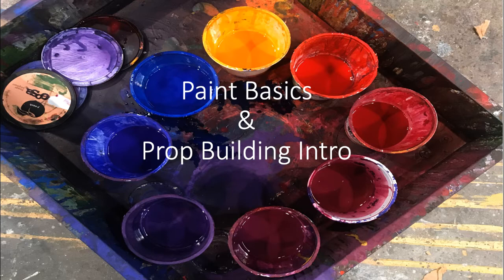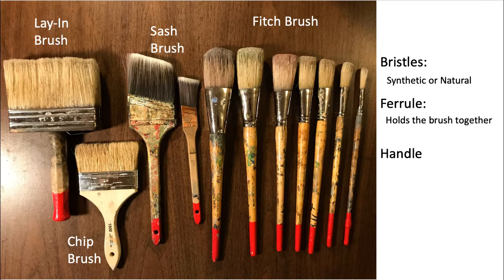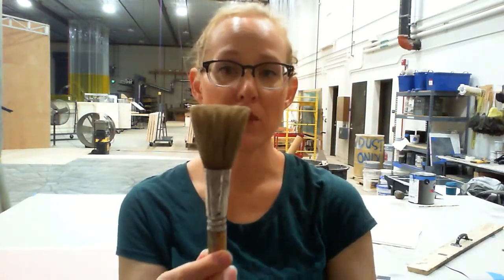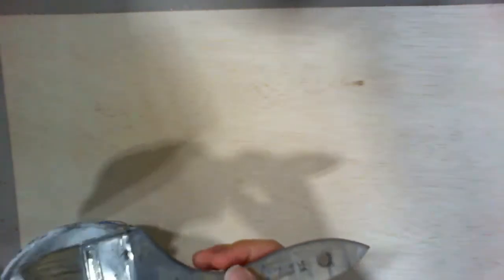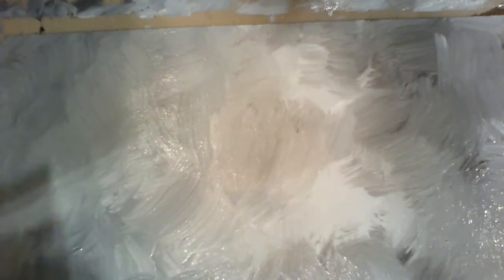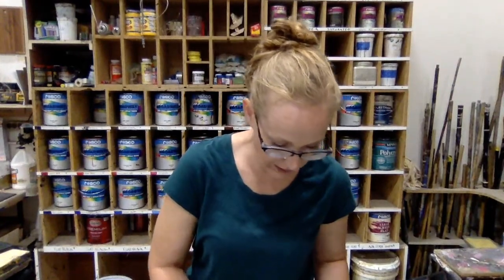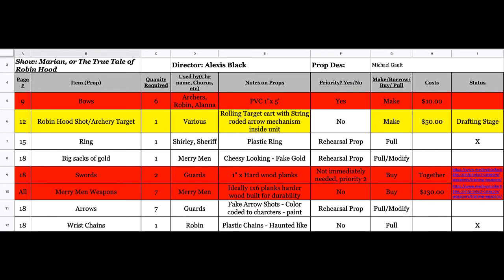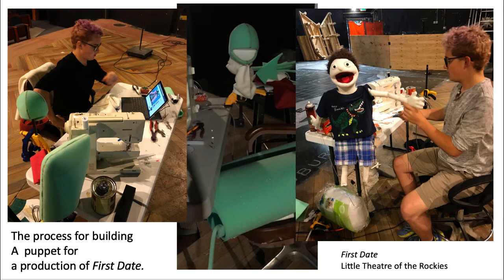THR 111 Paint & Props